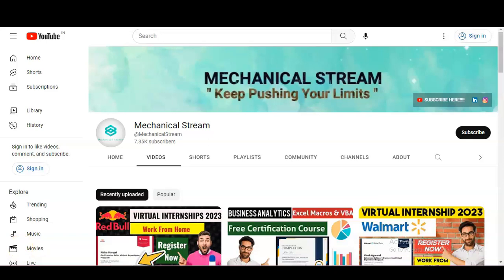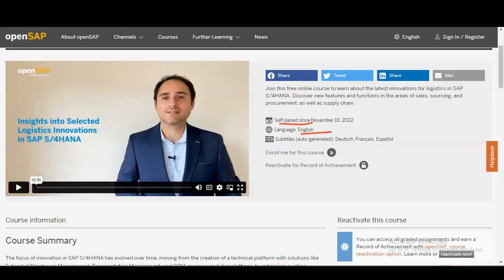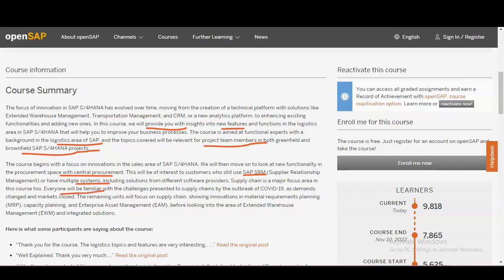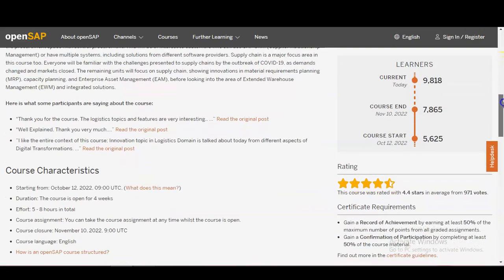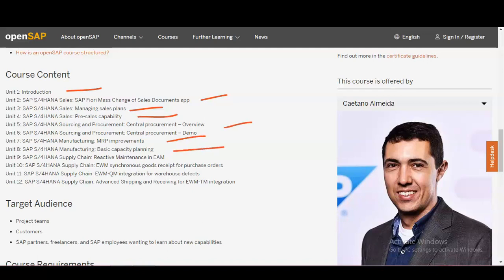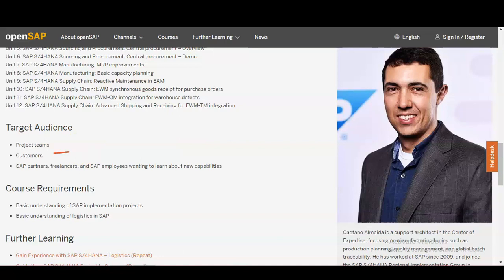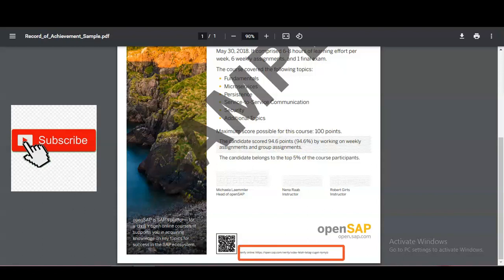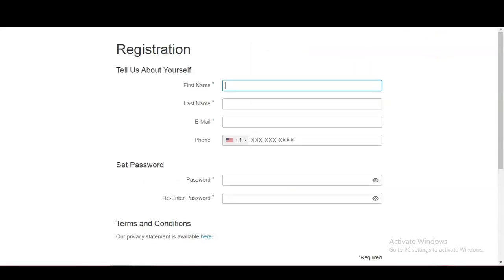Free SAP Certifications | What is SAP | SAP S/4HANA Logistics Innovation Certification | Free Course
Free SAP Certifications | What is SAP | SAP Hana Certification | Logistics Courses | SAP ERP Free Courses

This video is regarding the  free certification courses in SAP. These certificate will boost your career. This SAP certification is offered by Open SAP. This certification is free online certification course.

SAP Courses available topics
Unit 2: SAP S/4HANA Sales: SAP Fiori Mass Change of Sales Documents app
Unit 3: SAP S/4HANA Sales: Managing sales plans
Unit 4: SAP S/4HANA Sales: Pre-sales capability
Unit 5: SAP S/4HANA Sourcing and Procurement: Central procurement – Overview
Unit 6: SAP S/4HANA Sourcing and Procurement: Central procurement – Demo
Unit 7: SAP S/4HANA Manufacturing: MRP improvements
Unit 8: SAP S/4HANA Manufacturing: Basic capacity planning
Unit 9: SAP S/4HANA Supply Chain: Reactive Maintenance in EAM
Unit 10: SAP S/4HANA Supply Chain: EWM synchronous goods receipt for purchase orders
Unit 11: SAP S/4HANA Supply Chain: EWM-QM integration for warehouse defects
Unit 12: SAP S/4HANA Supply Chain: Advanced Shipping and Receiving for EWM-TM integration

sap course
sap online courses with certificates
sap mm module
sap certification